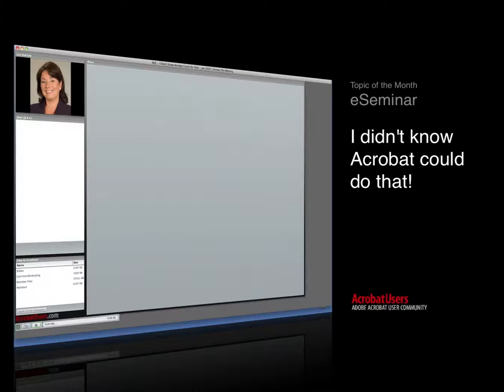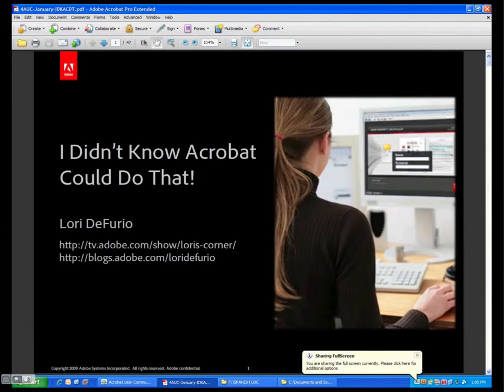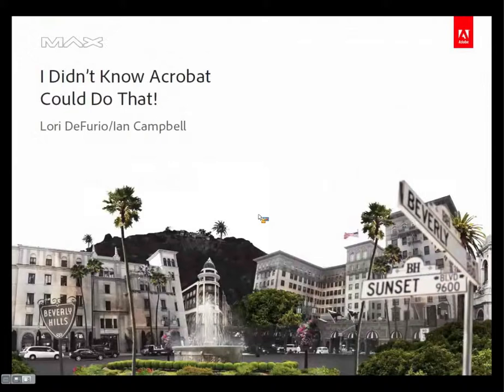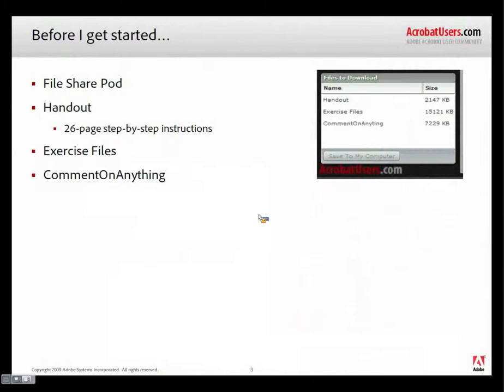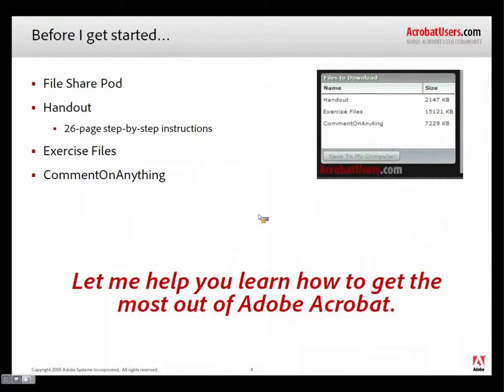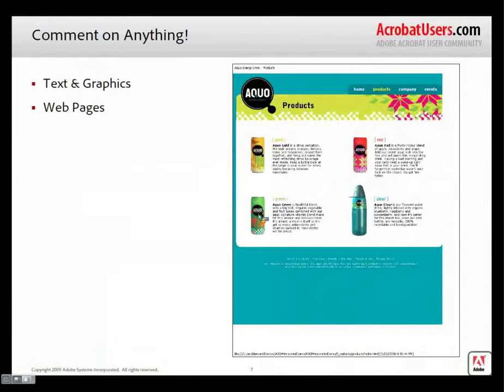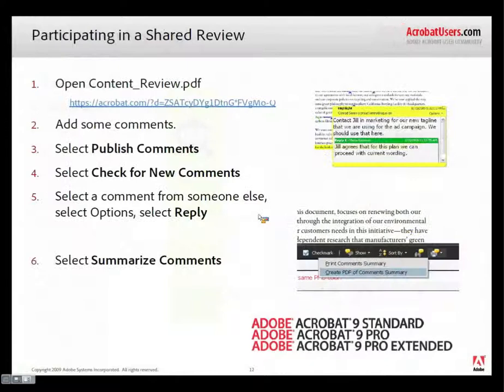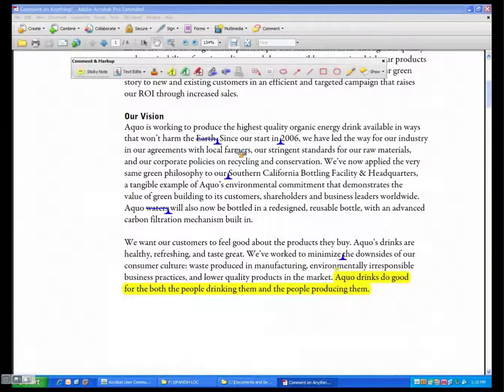I Didn't Know Acrobat Could Do Yhat!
Join Lori DeFurio for an overview of Acrobat 9.